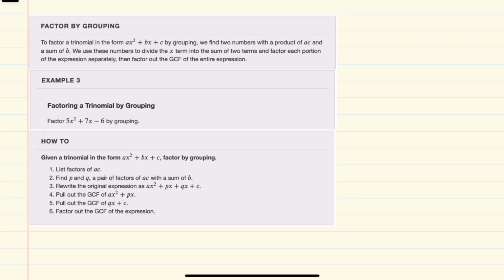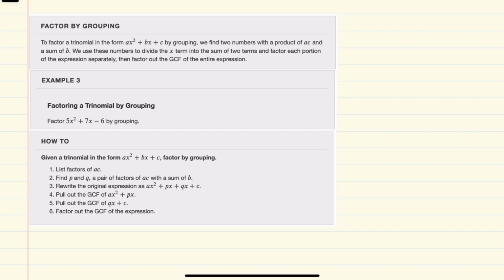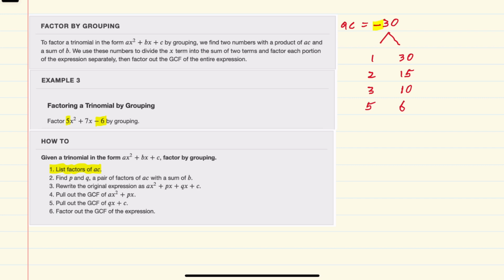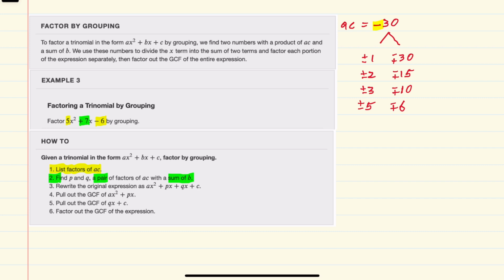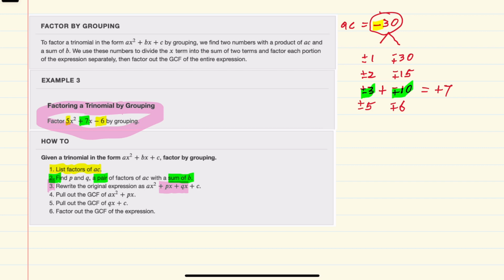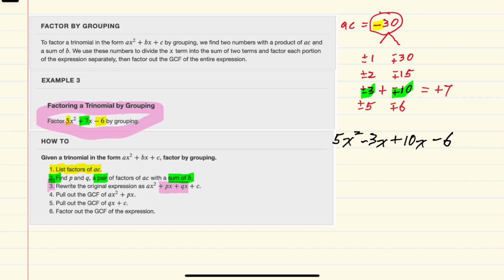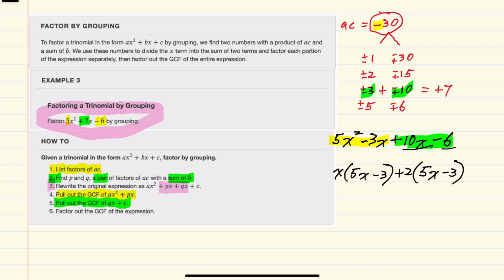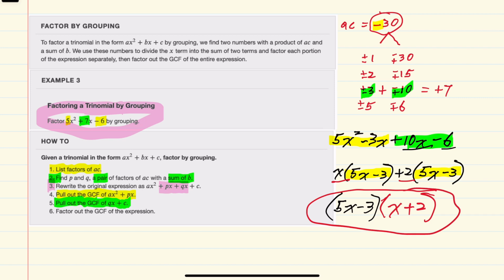Factoring a Trinomial by Grouping | OpenStax College Algebra